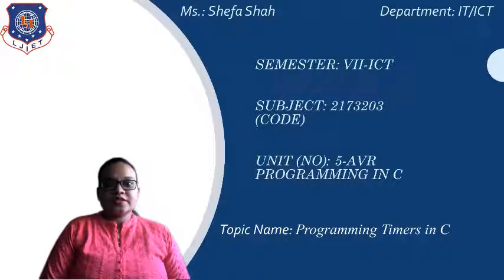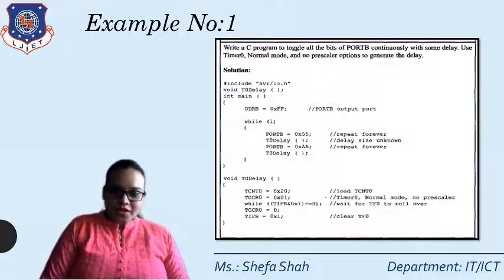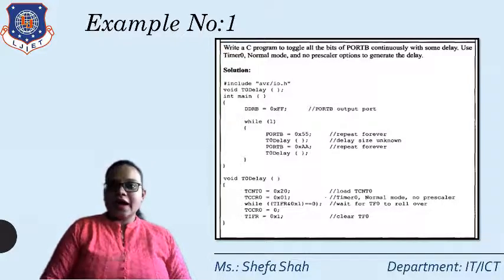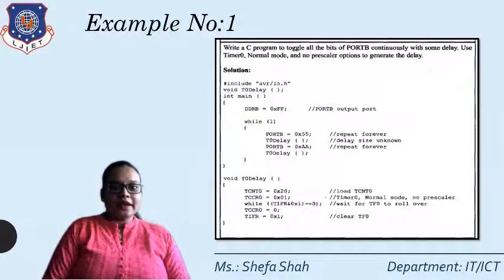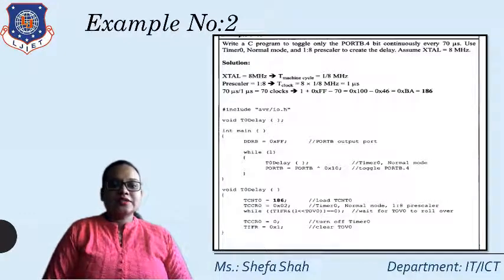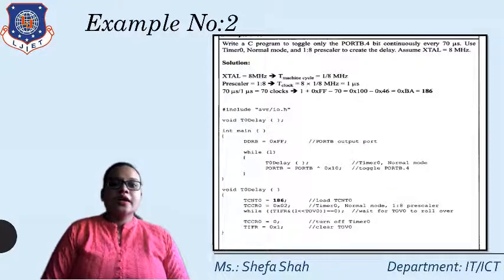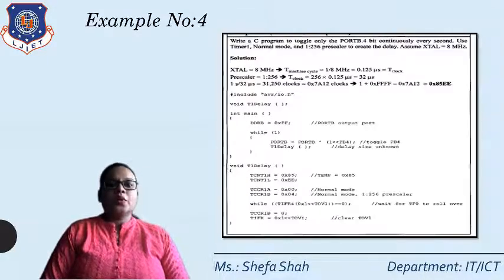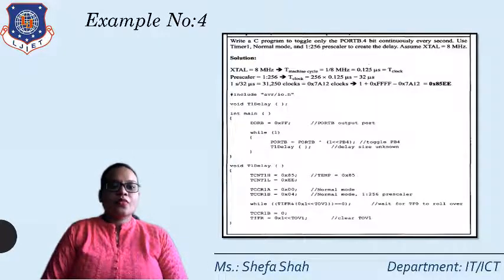lectrue 7 Unit 5